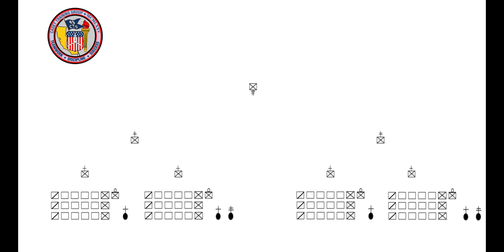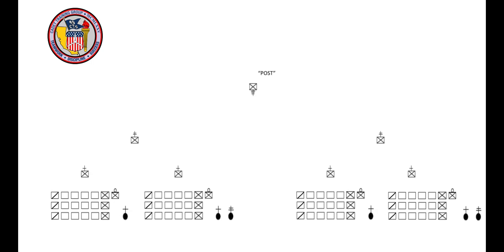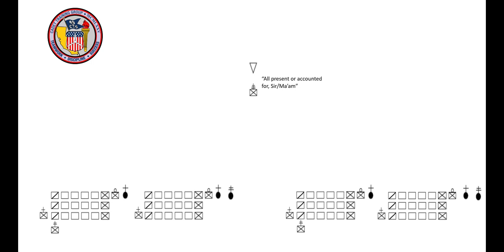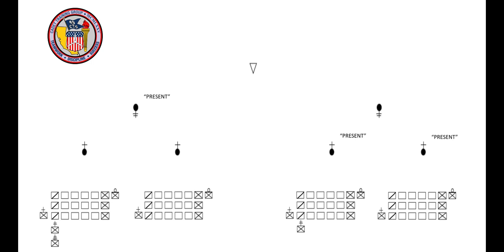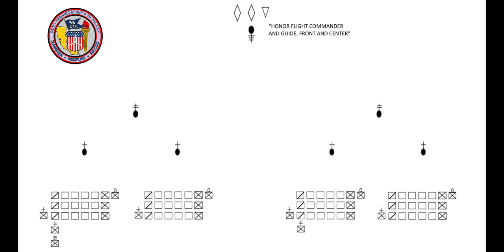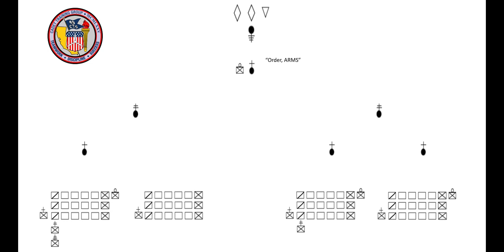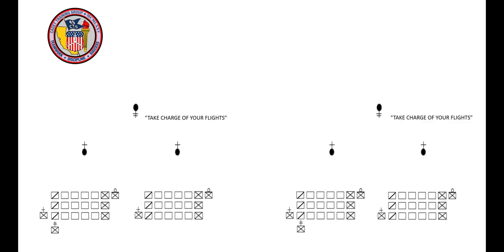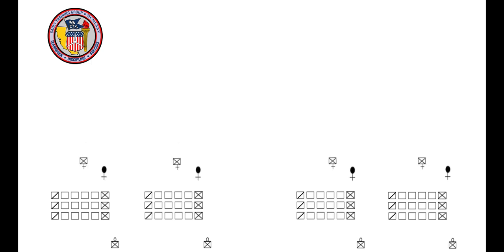2020 Encampment Academy: Daily Retreat